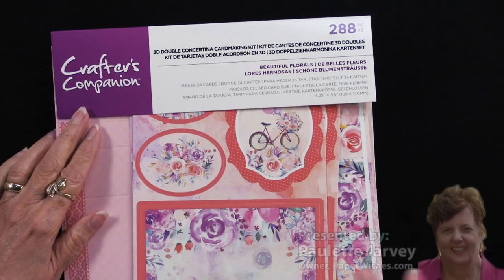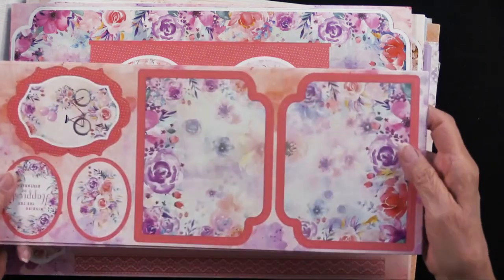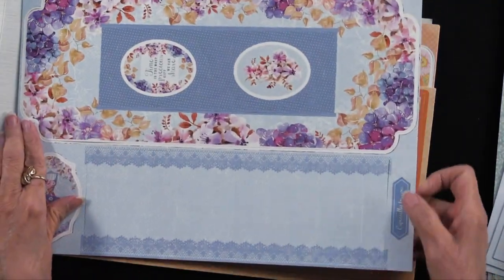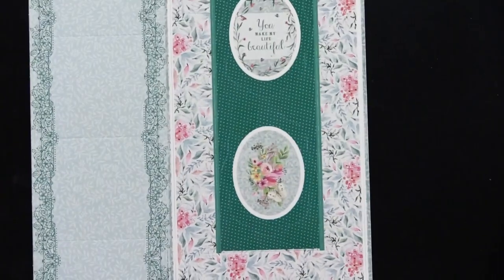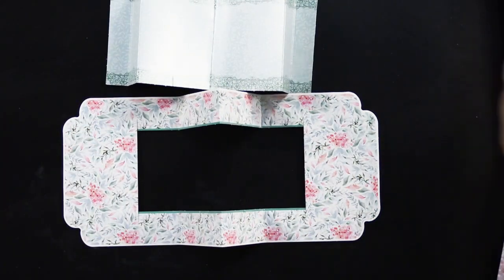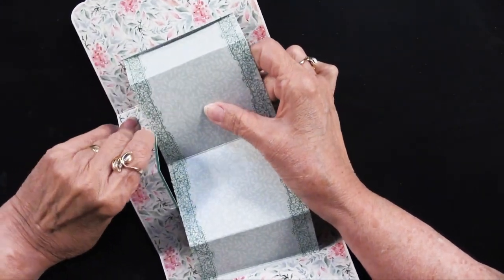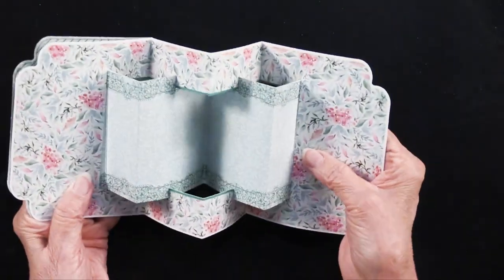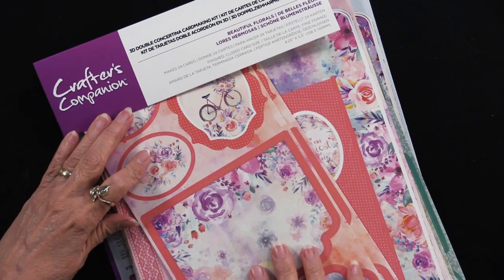3-D Concertina Card Kit